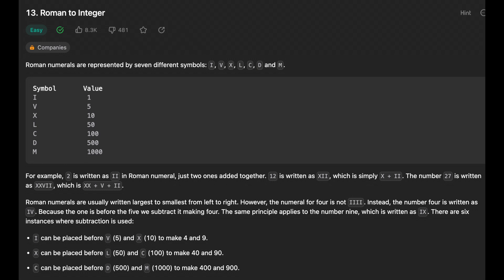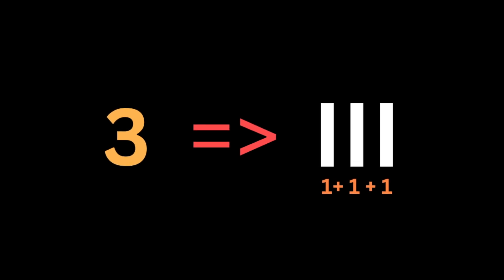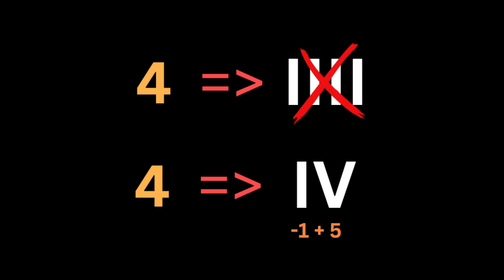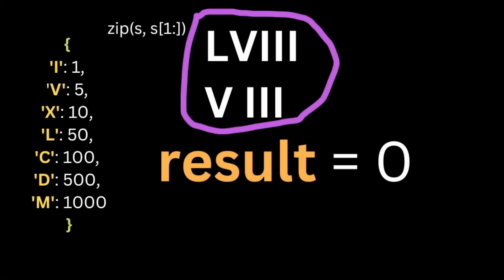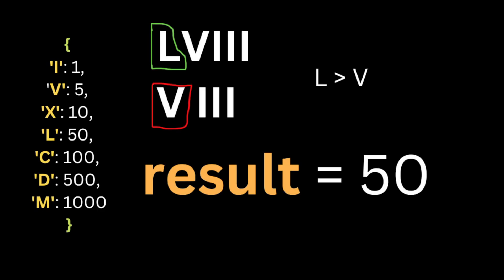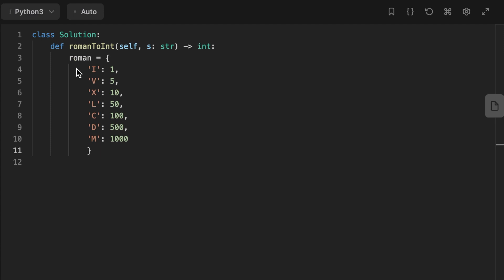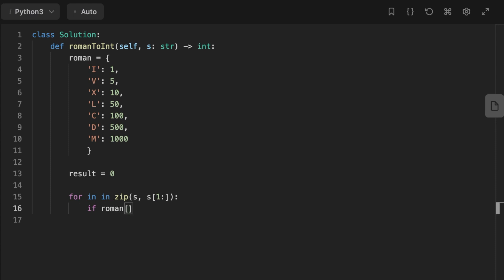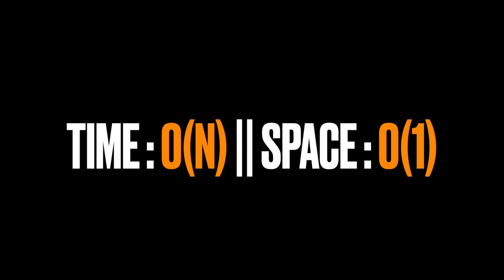Roman To Integer - LeetCode 13 - Coding Interview Questions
In this video, we'll be solving the roman to integers leetCode problem. This problem involves translating Roman numerals into integers. We'll be using the dictionary to lookup the corresponding integer value.

If you're looking for a fun and challenging leetcode problem to solve, then check out this one! You'll get to use your coding skills to solve this problem, and maybe even learn a thing or two in the process.